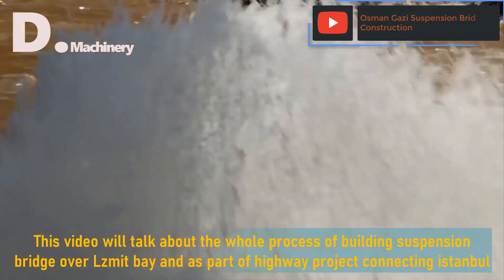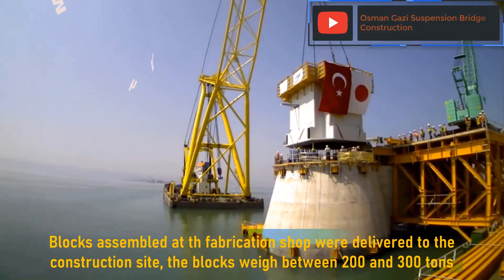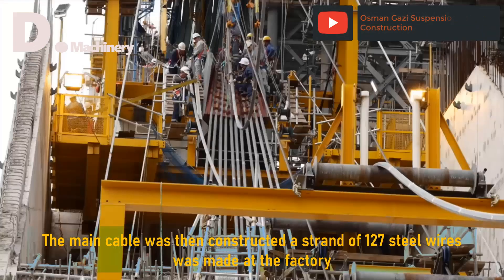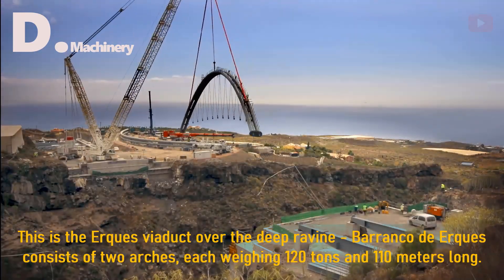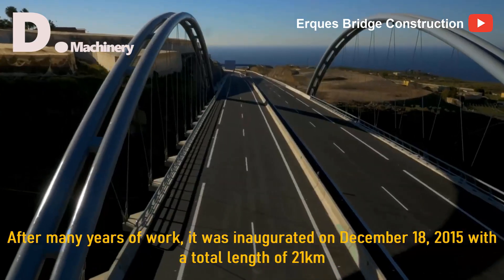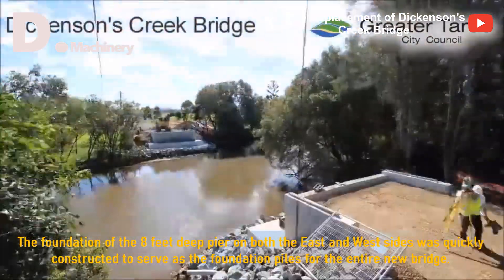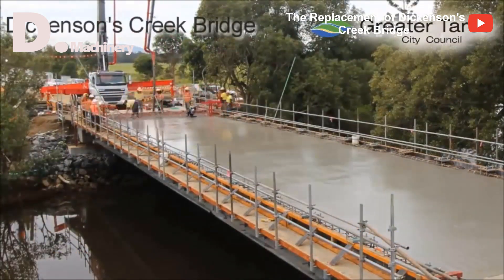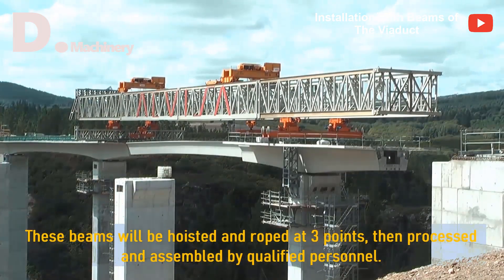World's Modern Suspension Bridge Construction Technology, Heavy Equipment Bridge Construction Method